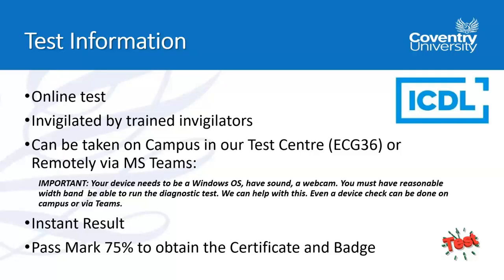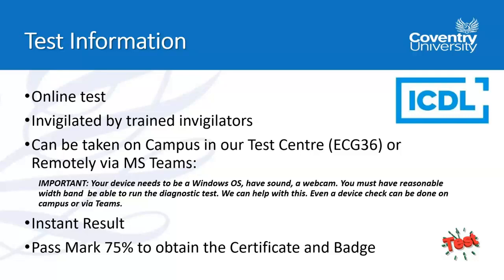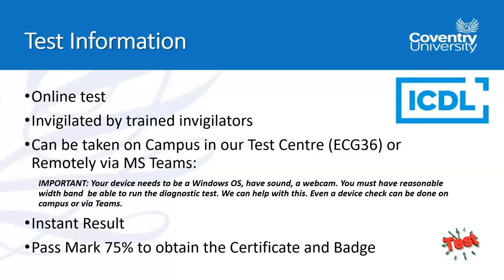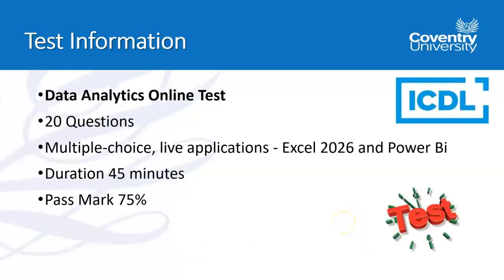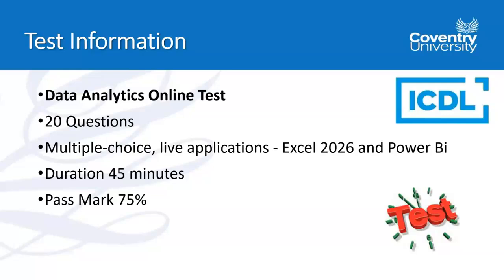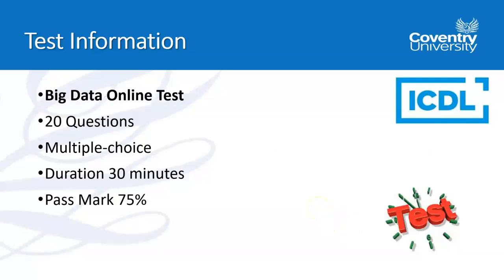Optional Certified ICDL Certificate and Digital Badge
You can take the certified assessment and obtain the Certificate and Digital badge in the module that you are enrolled on.